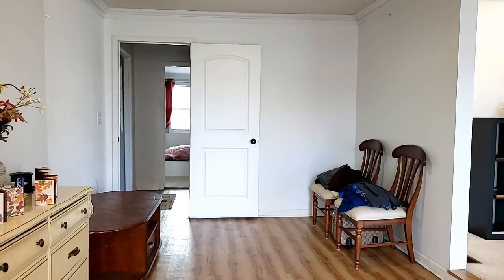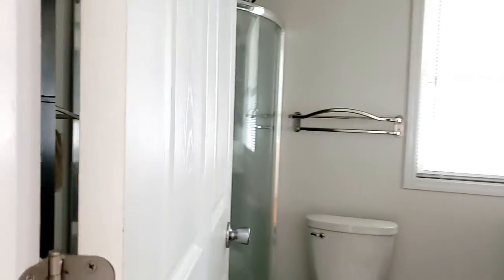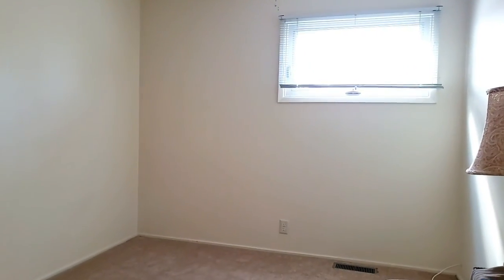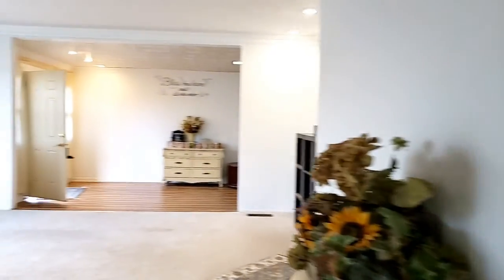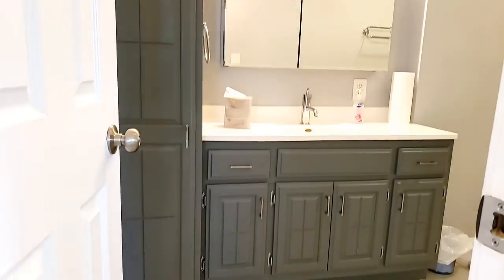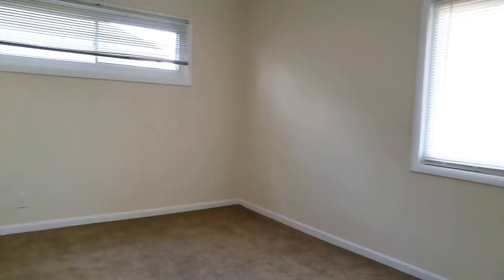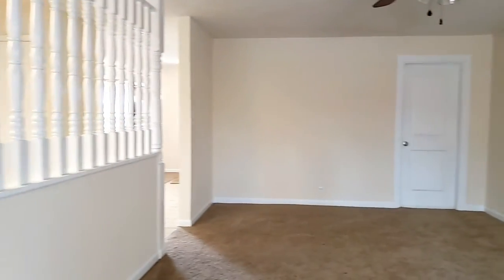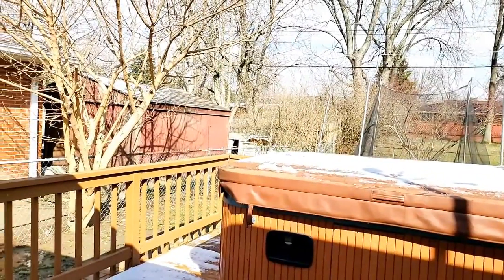House Tour for Stanley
Neighborhood and house tours